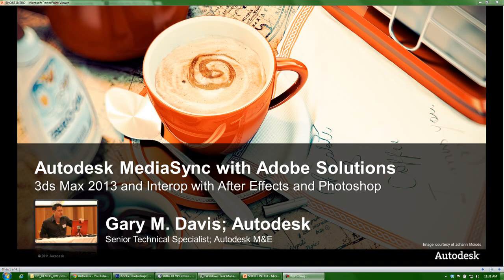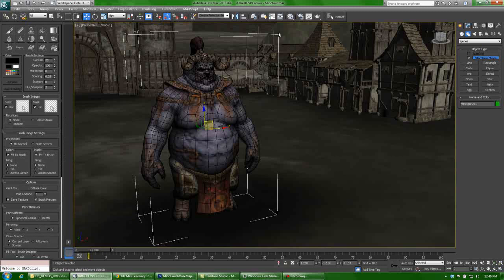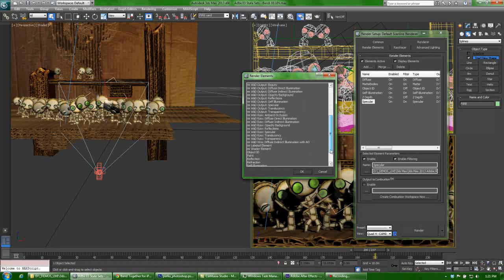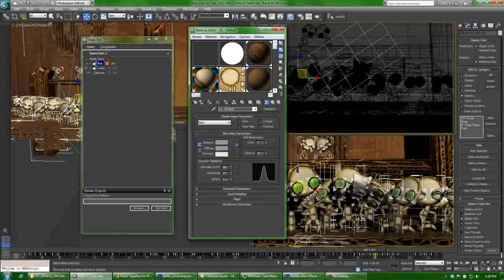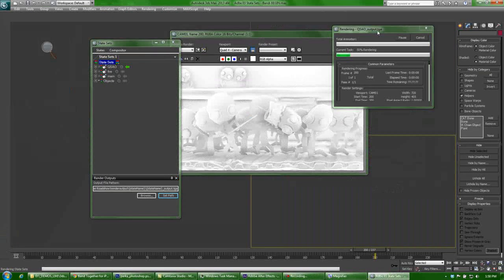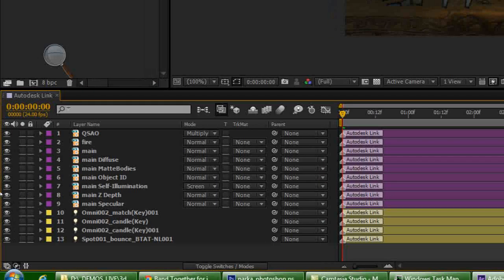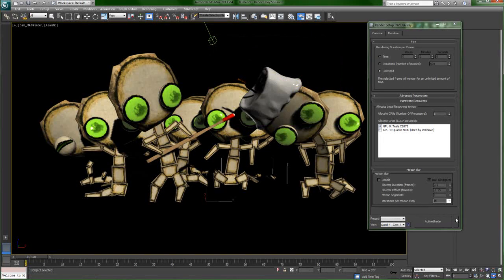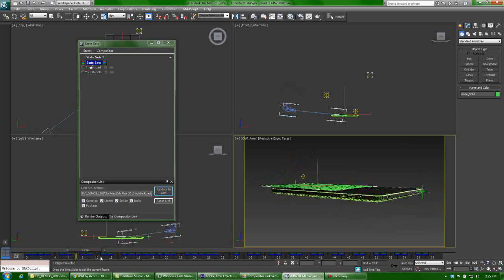3ds Max 2013 Media Sync for Magnificent Motion Graphics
Explore how Autodesk® 3ds Max® 2013 enhances the way you work with Adobe software applications including Adobe® Photoshop® and Adobe® After Effects®.

The new Media Sync functionality within 3ds Max provides industry-leading interoperability with After Effects and Photoshop software, making it one of the most powerful tools available to motion graphics artists today.

The new Media Sync functionality provides two-way transfer of cameras, lights, null objects, plane objects/solids, footage layering, blend modes, opacity, and effects; with it, you can iterate more effectively and reduce rework to complete projects in less time.
Presented by Gary M. Davis